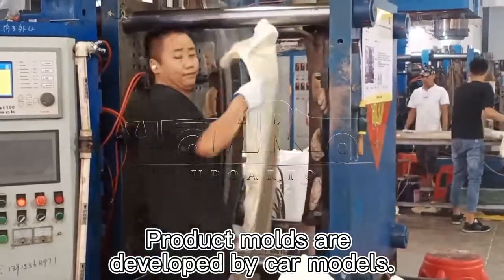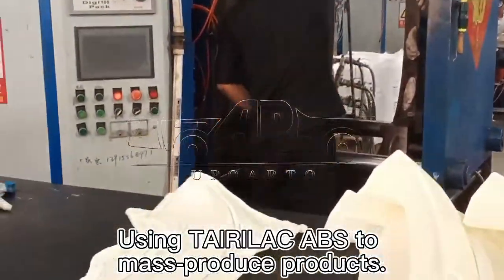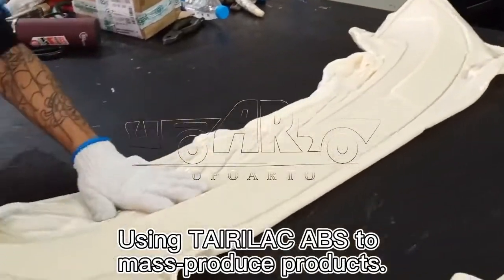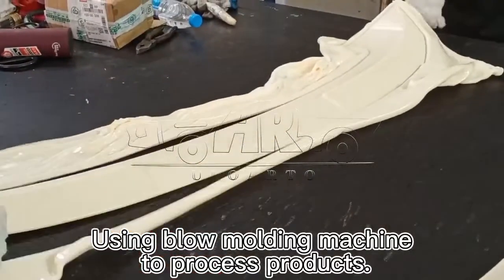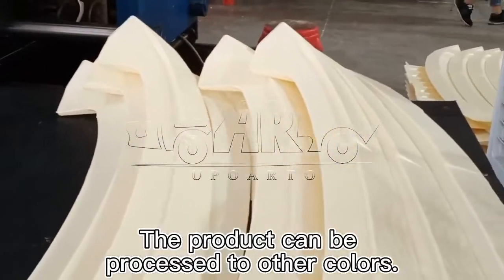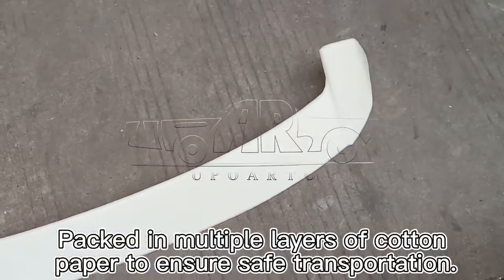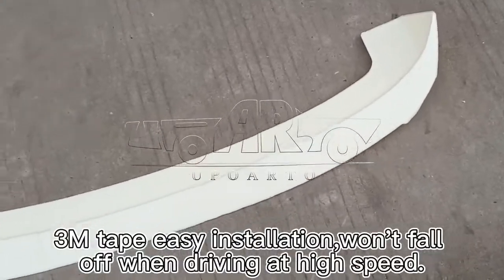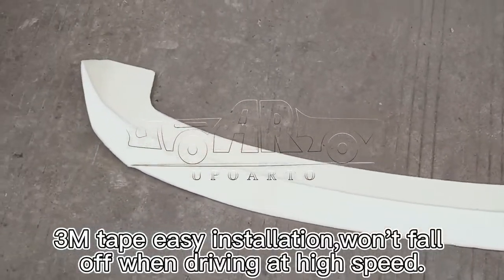China Factory| Shiny Black Rear Roof Spoiler For BMW 1 Series F20 F21 Hatchback 2011-2018 Review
Haosheng Manufactures Shiny Black Rear Roof Spoiler For BMW 1 Series F20 F21 Hatchback 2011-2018